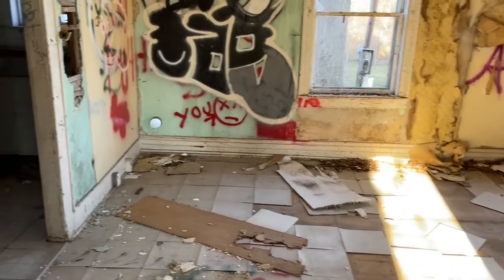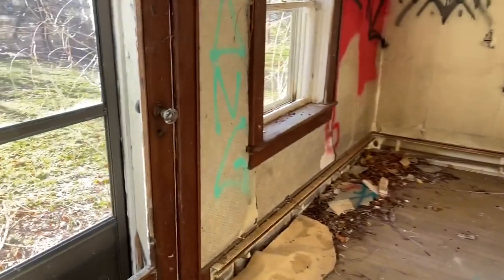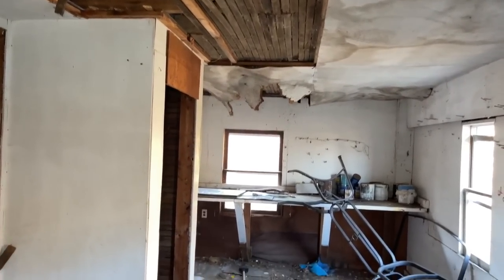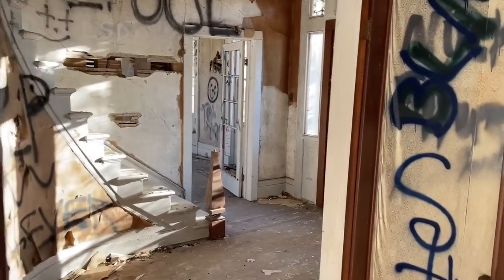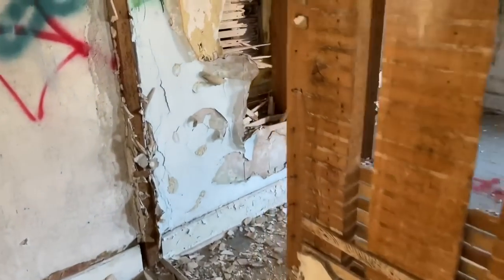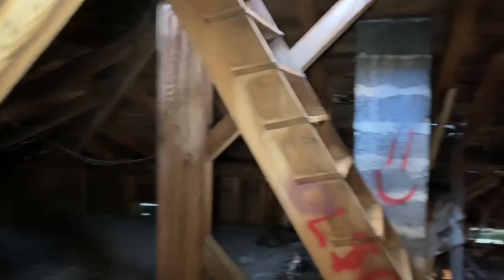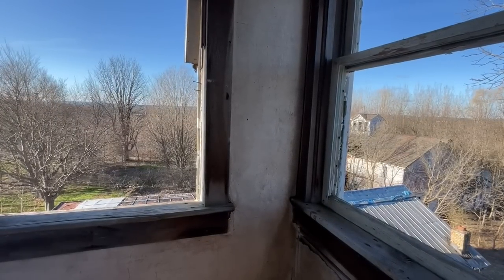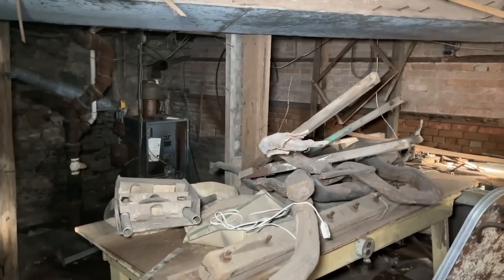The Once Grand Forgotten Keys Manor House Abandoned For Decades in Upstate New York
The history I could find out on this house was actually pretty interesting! House was built around 1850. The original owner was a descendant of the Francis Scott key family. A distant cousin and the house would remain in the same family for majority of its life until the mid 1900’s. When the house was sold and then went through a couple of owners until ultimately ending up forgotten sometime in the late 1980’s. There was attempts too save the house and secure the roof but sadly now the house sits forgotten and crumbling away. Glad I could document it on video!